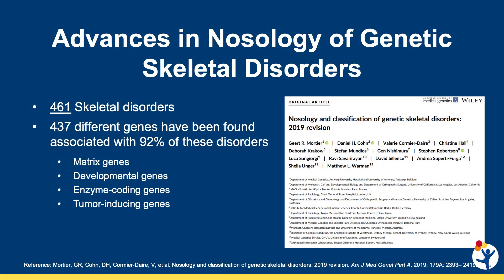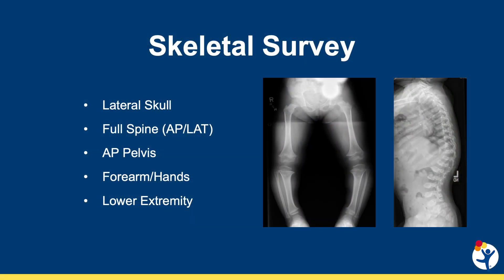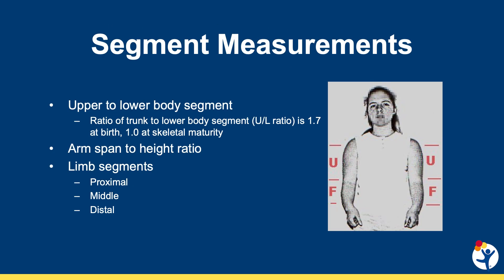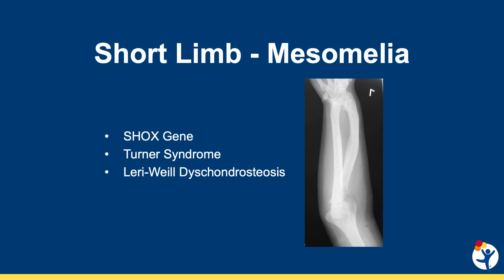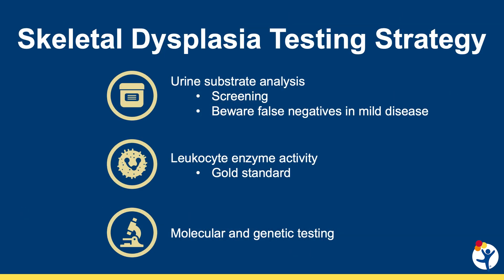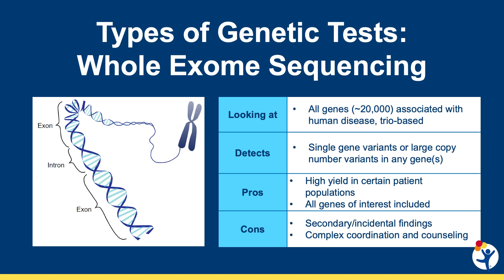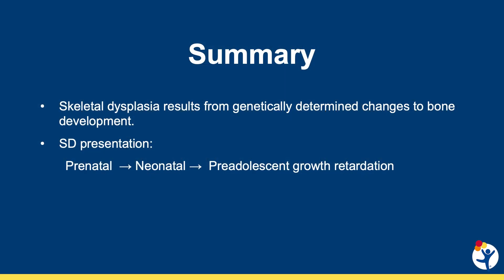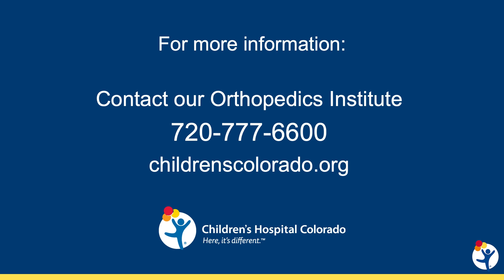Skeletal Dysplasias in Children with Short Stature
Skeletal dysplasia are rare genetic disorders that cause abnormal bone, cartilage, joint and neurologic development. Red flags include disproportionately short stature, bowing of the legs, kyphosis and radiographic findings of bilateral Perthes Disease.

In this video, pediatric orthopedic surgeon Klane White, MD, explains common skeletal dysplasia and the best practices for identifying them. He details the steps of a proper clinical workup, including a thorough history and system review, skeletal survey and segment measurements.

“Physical exam and skeletal survey are critical to narrowing the diagnosis and help guide the diagnostic testing,” notes Dr. White. “Which, at this point, includes most importantly a gene panel for skeletal dysplasia, but may include urine substrate analysis or enzyme testing.”

There are more than 400 types of skeletal dysplasia, and Dr. White reviews some of the most common types. Learn more from Dr. White as he shares the guidelines for referring a patient for further genetic testing and strategies for identifying these conditions.

For more orthopedic resources from the Children’s Hospital Colorado Orthopedics Institute,